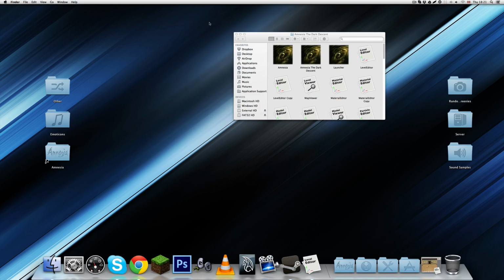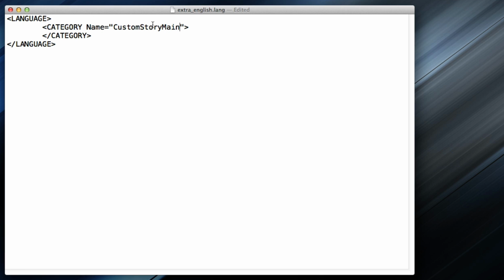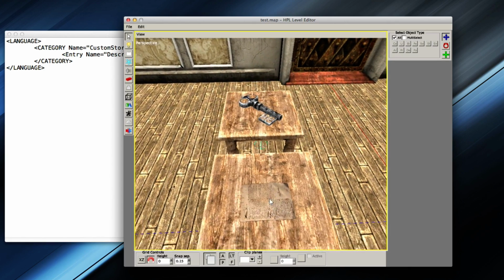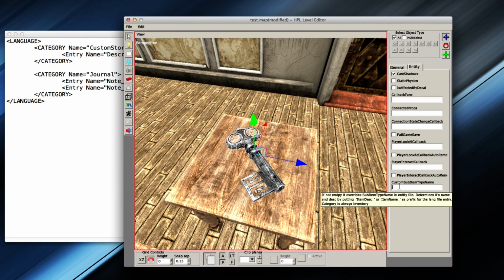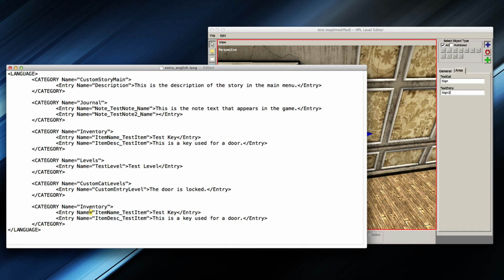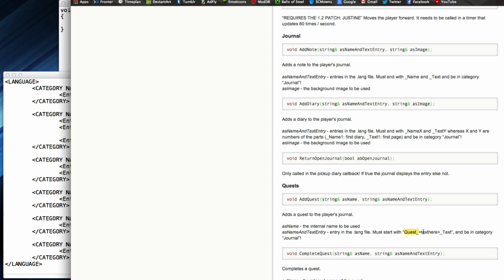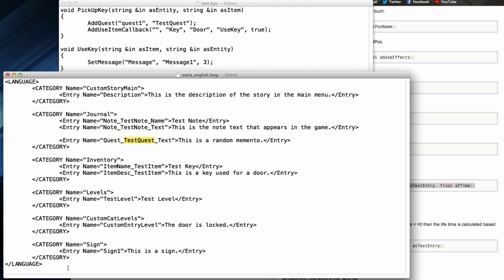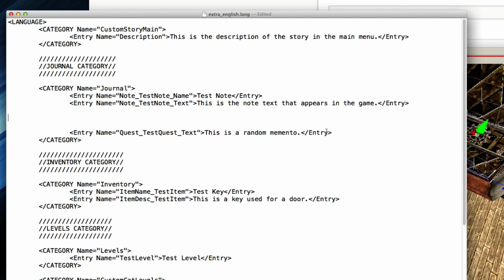[Tutorial] Amnesia - Understanding the extra_english.lang File [HD]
Yo.
If anyone needs help understanding how to use this file and what it does, this video should explain everything about it. It's aimed more at beginners though, so might not be the most suitable for advanced developers, but I hope you do pick up some tips and tricks for how this file works. Enjoy!

Epic music by Sim Gretina ➤